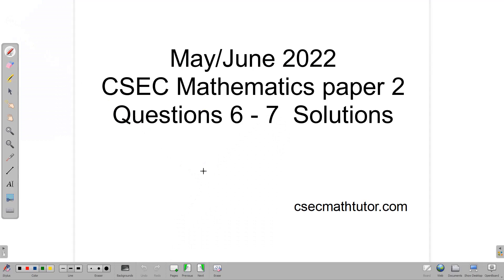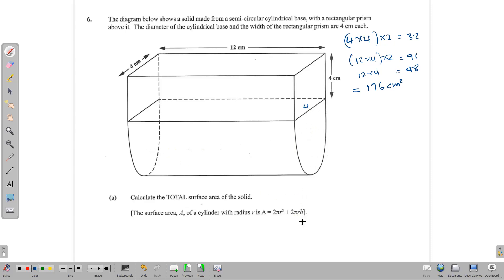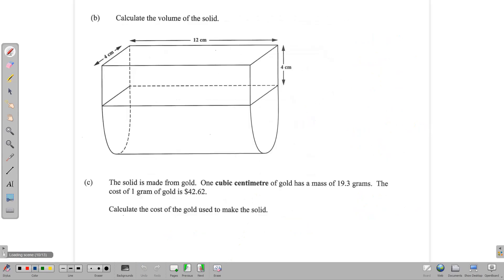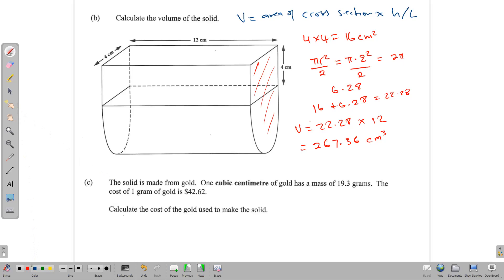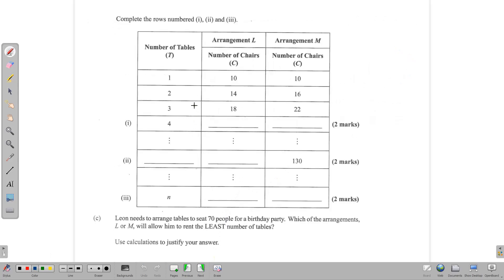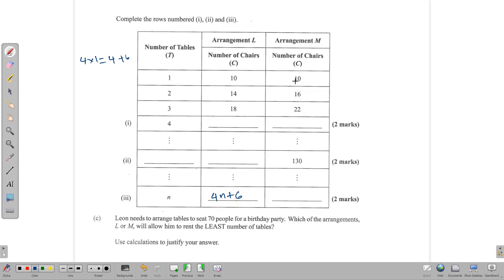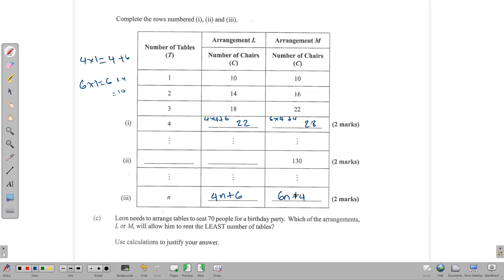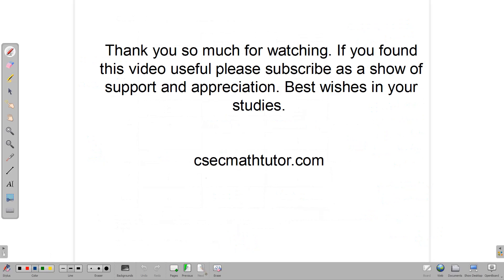May June 2022 CSEC Mathematics Paper 2 Questions 6 7 solutions clipped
Solutions to questions 6 and 7 of the may June 2022 CXC CSEC Mathematics paper 2